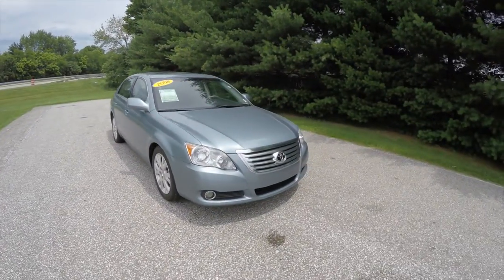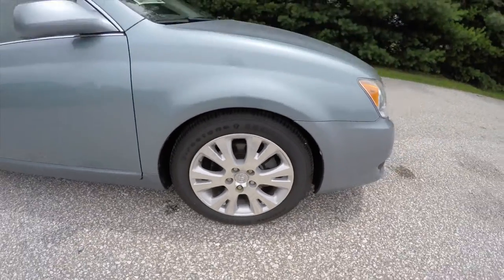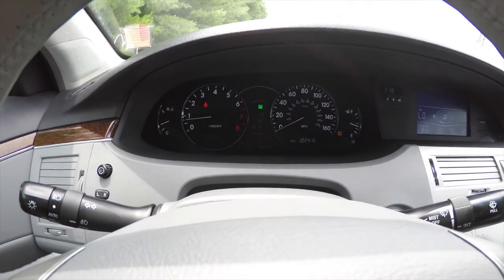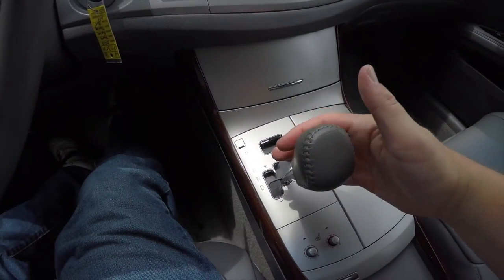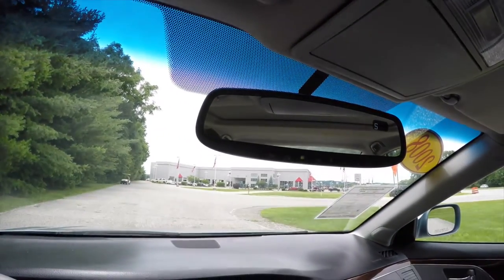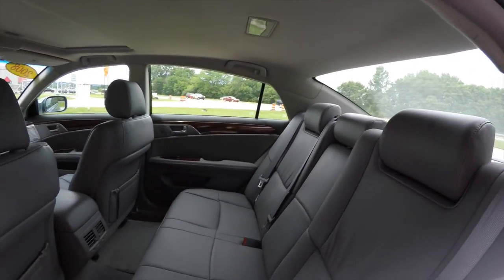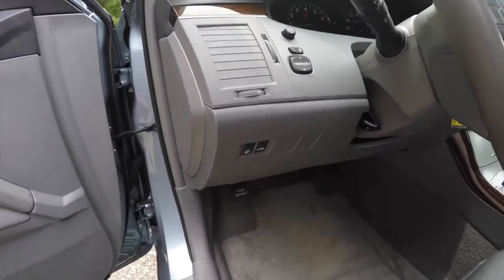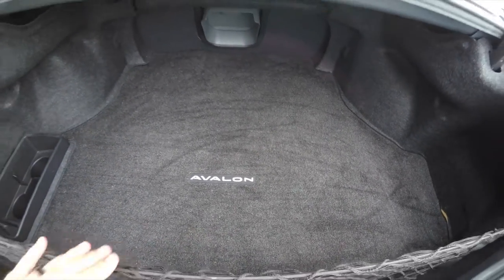2008 Toyota Avalon XLS|P10307M